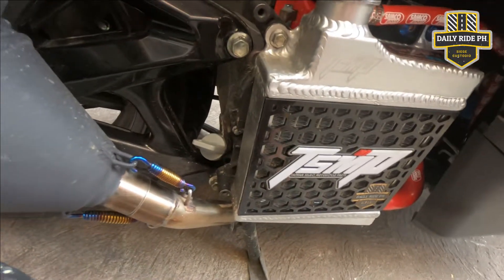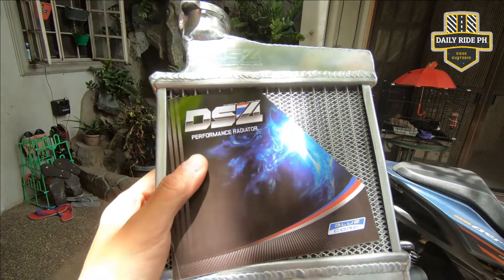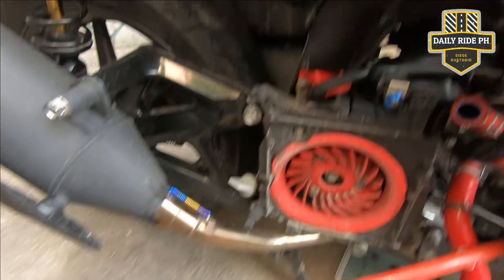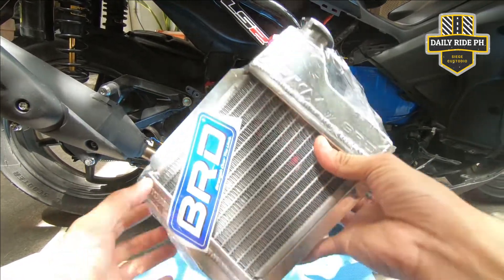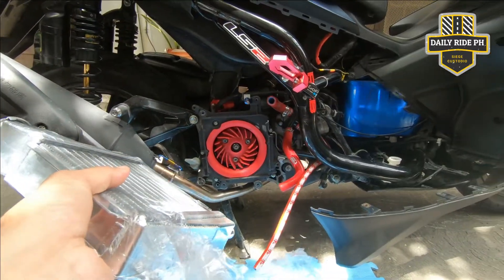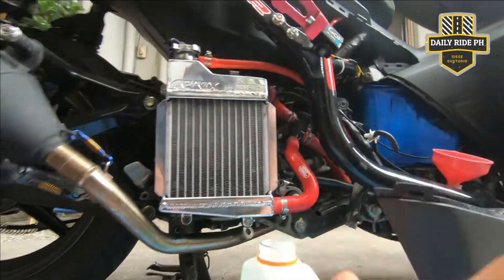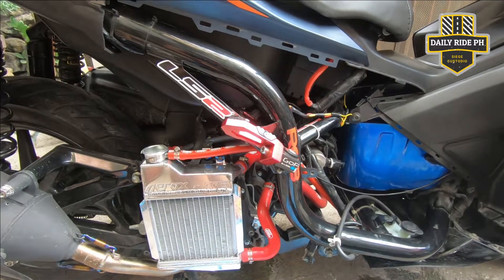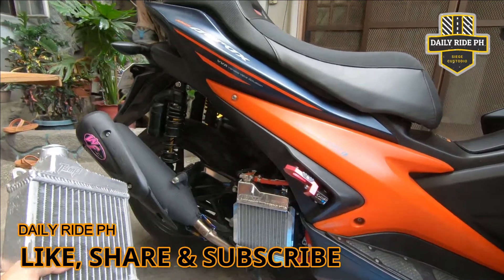BRD 2 rows Radiator / DS4 V2 2 rows Radiator / TSMP 2 rows radiator Leak issue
TSMP RADIATOR LEAK ISSUE
DS4 Version 2 not compatible with Aerox version 1
BRD costy but quality